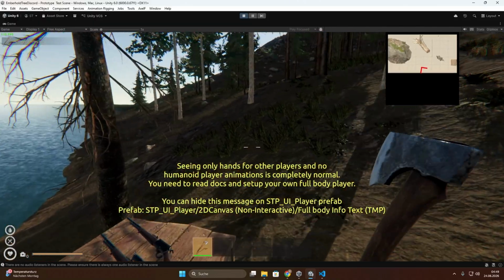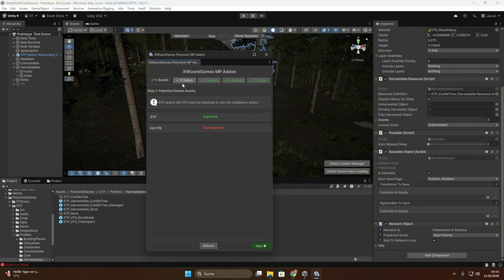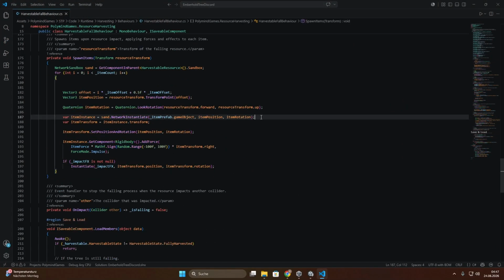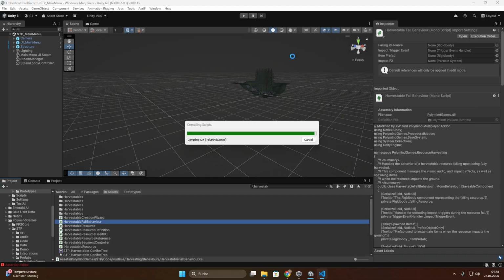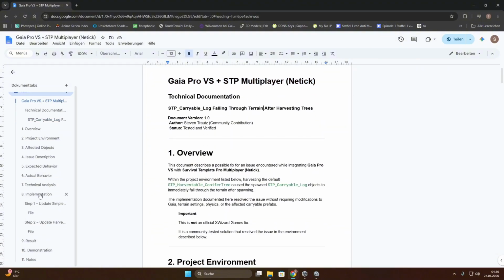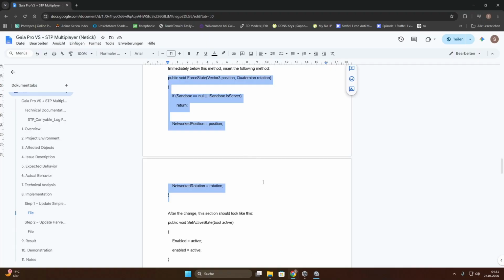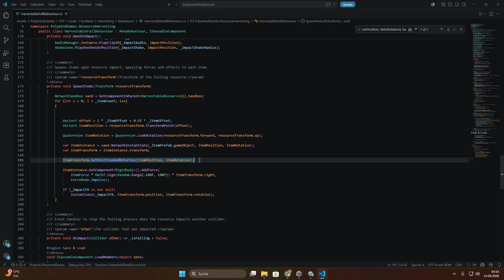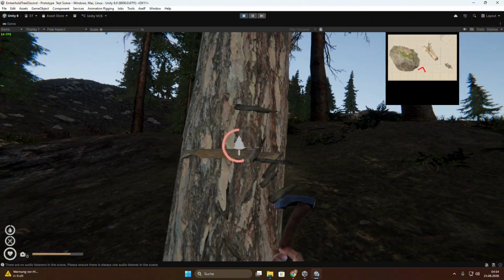Gaia Pro VS + STP Multiplayer | Carryable Log Fall Fix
*Gaia Pro VS | Survival Template Pro Multiplayer (Netick) | Unity 6 | Carryable Log Terrain Fix*

This video demonstrates a community-developed solution for an issue where *STP_Carryable_Log* objects fall through the terrain after harvesting trees while using *Gaia Pro VS* with **Survival Template Pro Multiplayer (Netick)**.

## 📚 Documentation

* STP Multiplayer installation verification
* Tested project environment
* Package versions
* Issue reproduction
* Debugging with `EditorApplication.isPaused`
* Step-by-step implementation
* Final verification

## 🧪 Tested Project Environment

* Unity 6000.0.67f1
* URP 17.0.4
* Gaia Pro VS 4.2.4
* Survival Template PRO 1.5.3
* STP Multiplayer (Netick) 1.5.5.2
* Netick 1.1.21
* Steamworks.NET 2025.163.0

## ⏱️ Chapters

00:00 Introduction

00:38 Technical Documentation

00:52 STP Multiplayer Configuration Check

01:07 Project Environment

01:15 Setup MainMenu

01:47 Adding the Debug Breakpoint

02:27 Issue Reproduction

03:26 Removing the Debug Breakpoint

03:44 First Implementation Step

04:57 Second Implementation Step

06:12  Implementation Complete

06:14 Final Verification

This is **not an official XWizard Games fix**.

It is a community-developed solution that resolved the issue within the tested project environment documented above.

💬 If this documentation helps you solve the same issue, or if you have any feedback or suggestions, I'd be happy to hear from you. Every comment helps improve future community contributions.